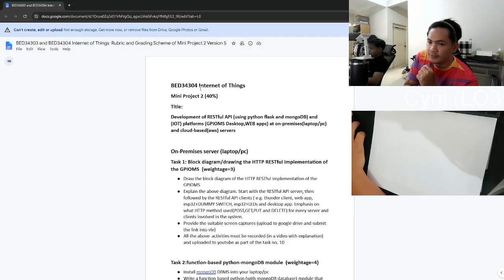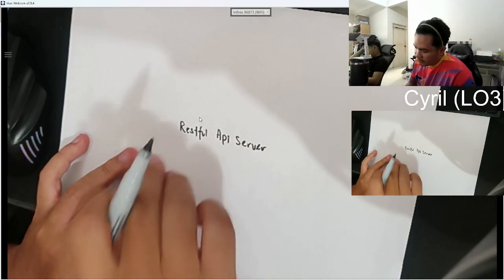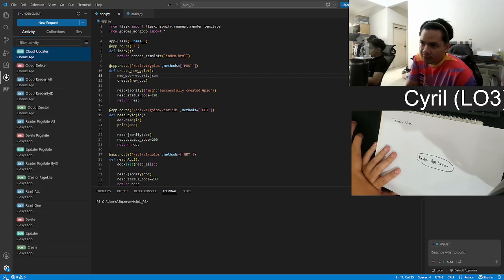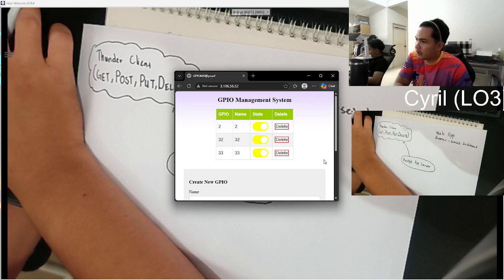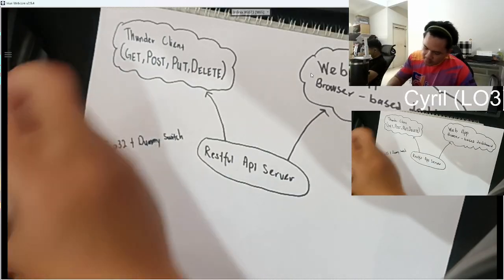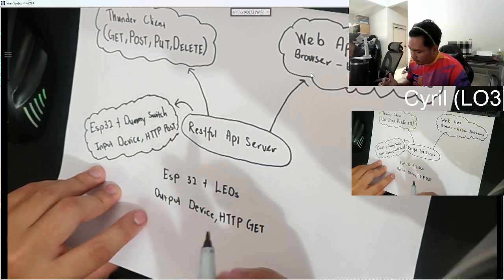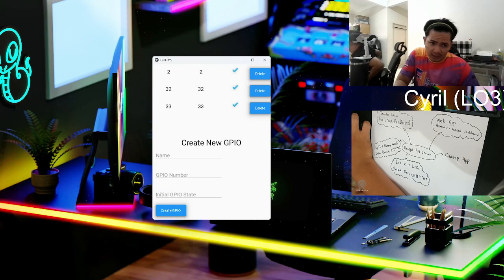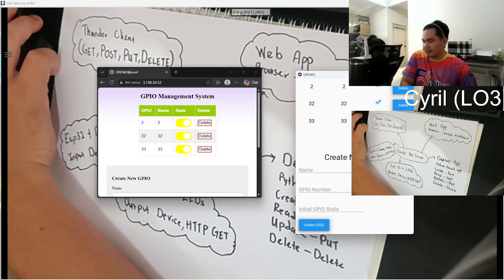Mini Project 2(Task 1)